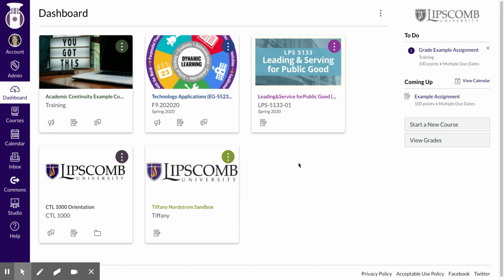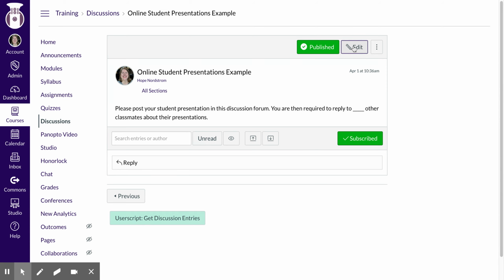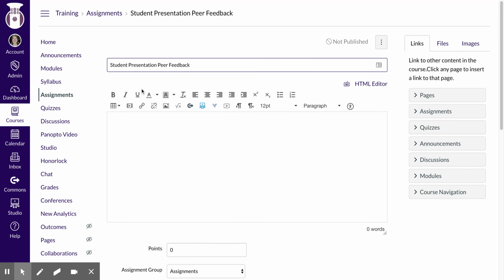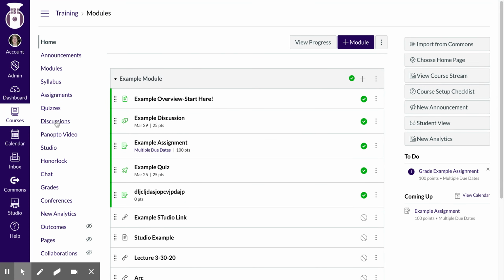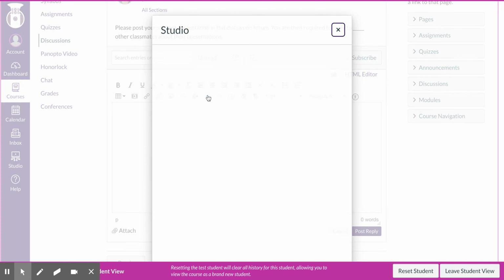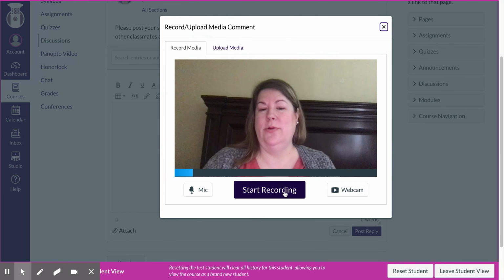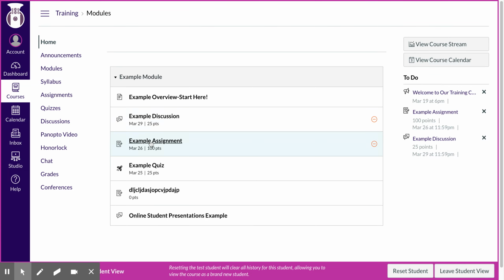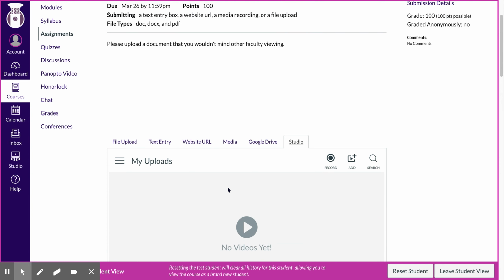Student Presentations in Canvas